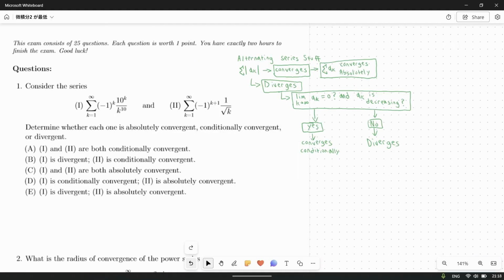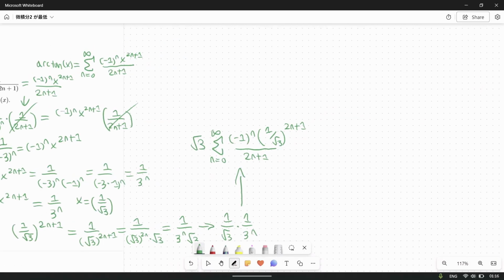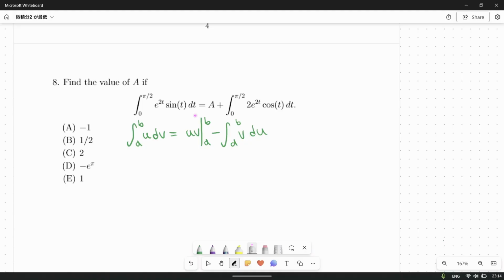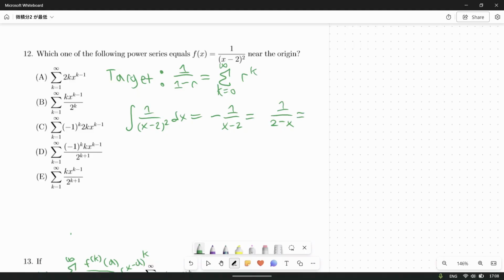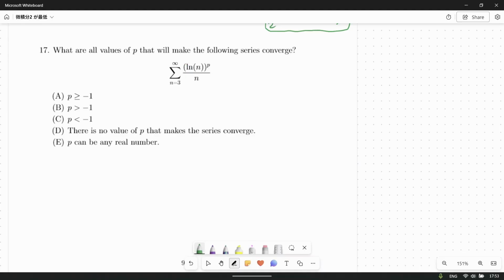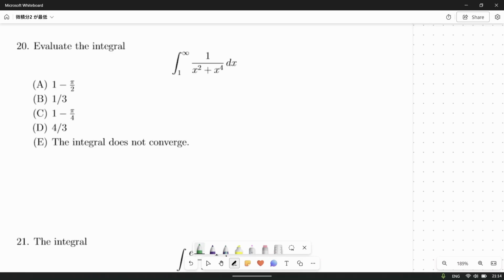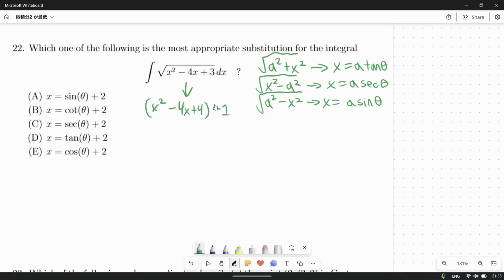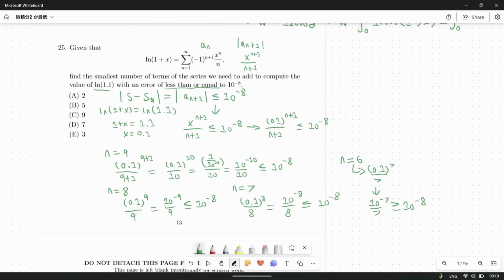MA 162 Spring 24 Final Exam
Made by Kenzo

── Boilerexams ──
MA 16200 Spring 2024 Final solutions. Practice this exam on Boilerexams

0:00 Intro
0:55 Question 1
11:00 Question 2
13:53 Question 3
19:31 Question 4
27:33 Question 5
32:58 Question 6
41:40 Question 7
48:57 Question 8
56:19 Question 9
1:00:57 Question 10
1:06:12 Question 11
1:12:24 Question 12
1:18:29 Question 13
1:23:54 Question 14
1:31:39 Question 15
1:36:09 Question 16
1:39:19 Question 17
1:48:11 Question 18
1:54:51 Question 19
2:04:39 Question 20
2:18:02 Question 21
2:26:44 Question 22
2:32:31 Question 23
2:38:20 Question 24
2:46:00 Question 25